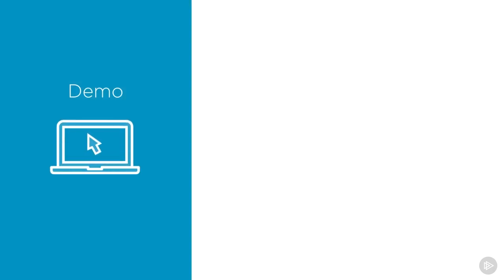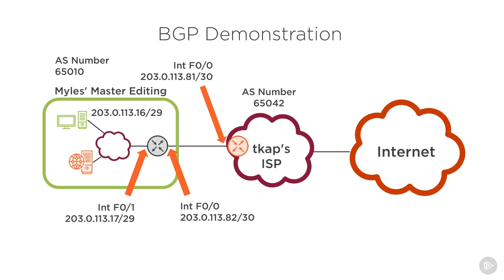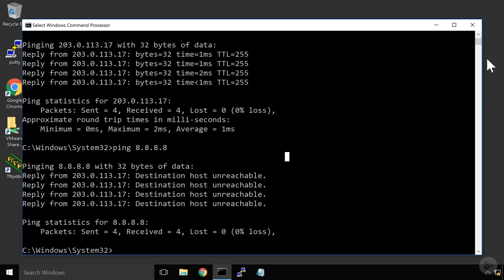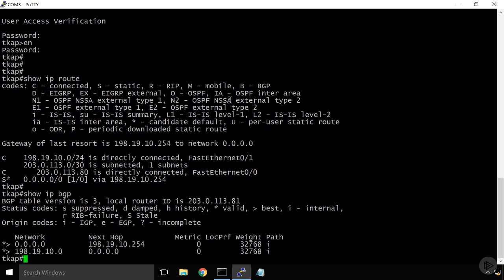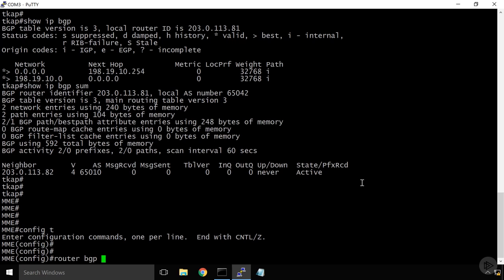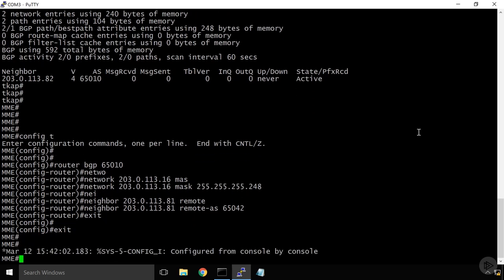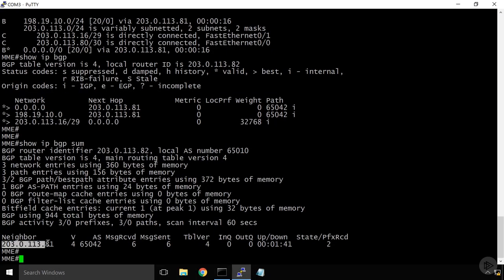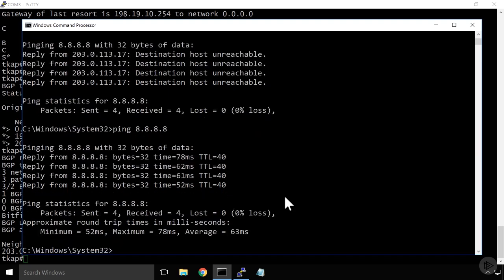advanced routing cisco ccna 200 125 200 105 38 Demo Configuring BGP Peers Advanced Routing for C